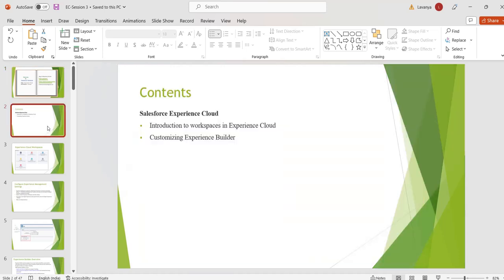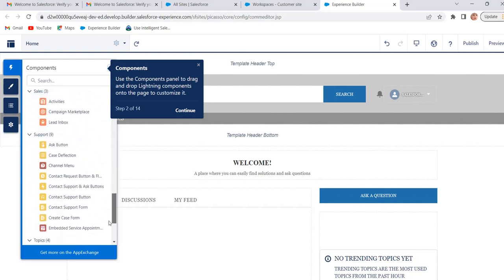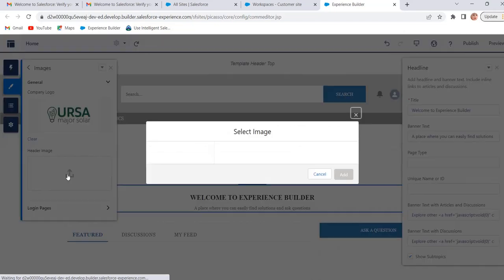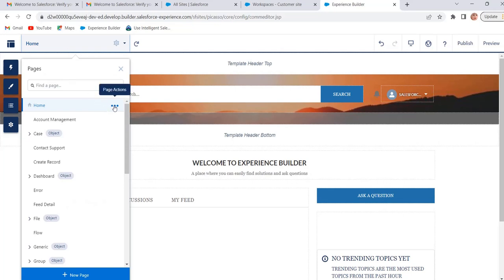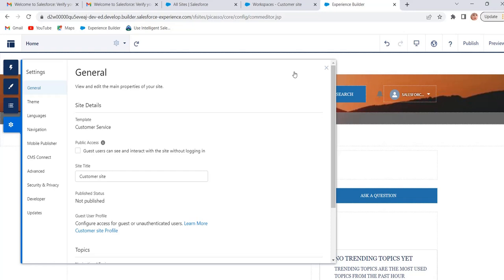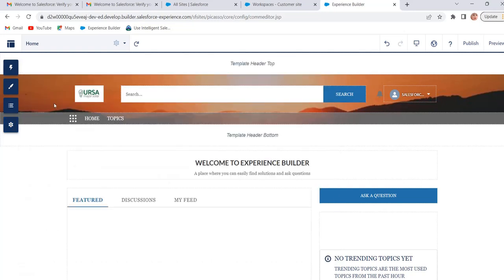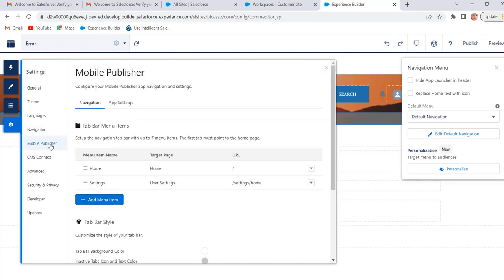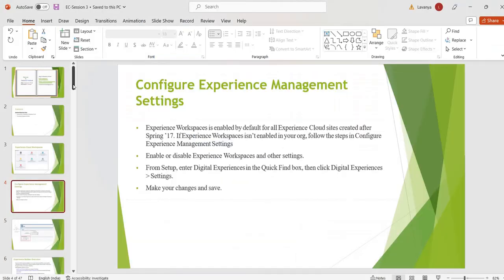Experience Cloud (Session-3)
Hi,
This video explains the following: